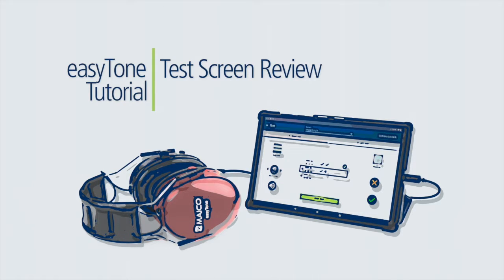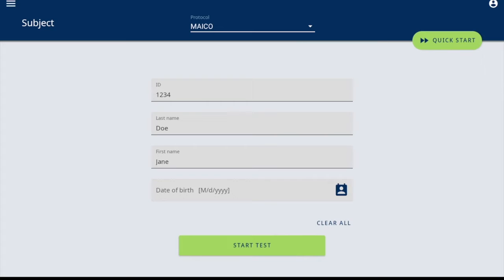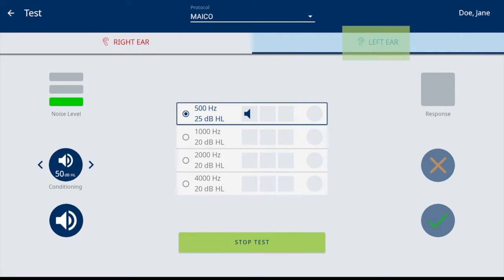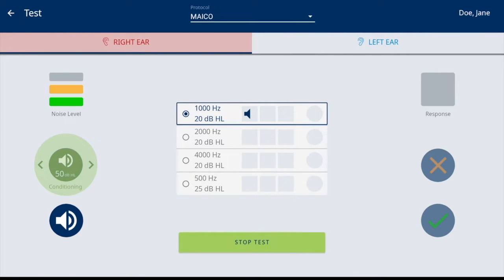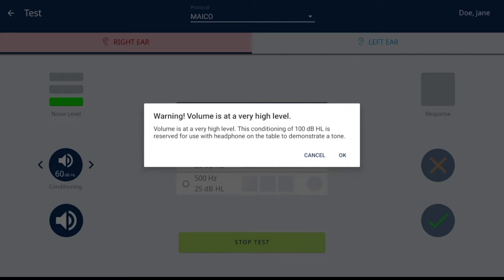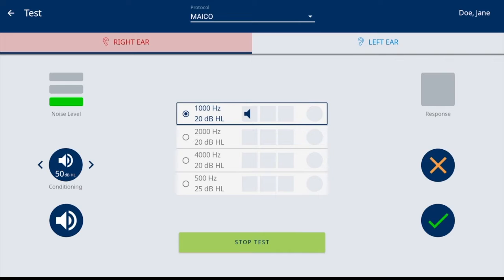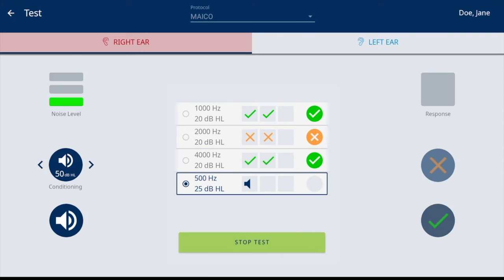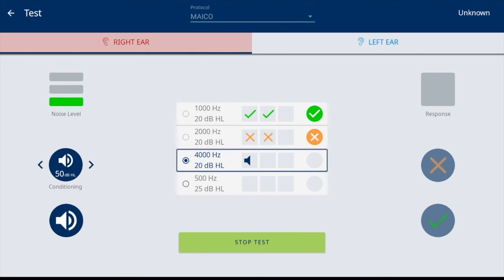MAICO easyTone Tablet Audiometer – Test Screen Review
Once the test screen is entered from the start screen, the device is ready to begin the hearing screening. This easyTone tutorial is to review the test screen operation. For more information on how to use or purchase the easyTone, contact School Health. MAICO Diagnostics is a partner of School Health.

For more information on the MAICO easyTone Audiometer, visit our